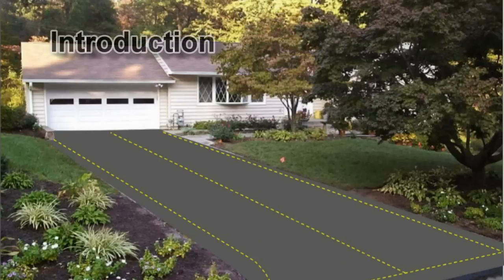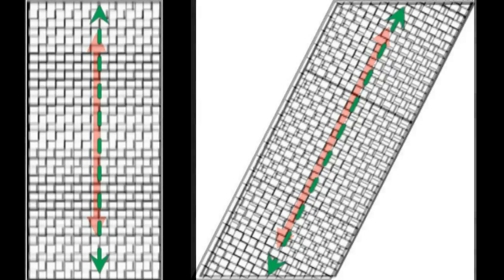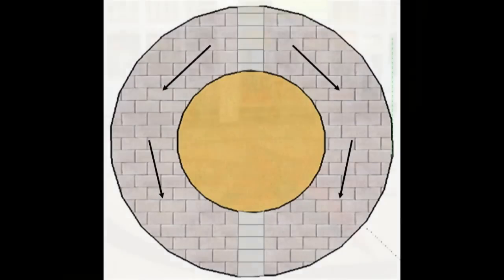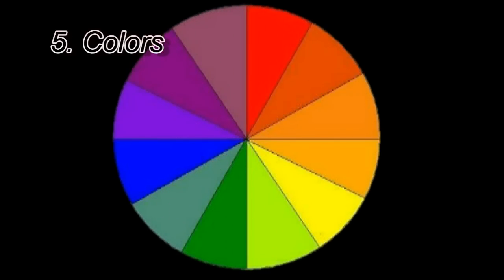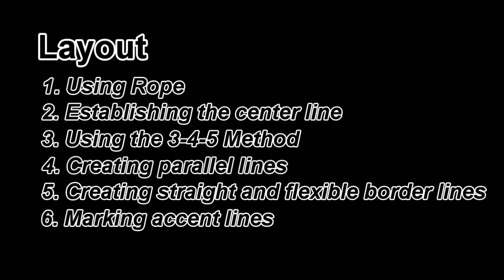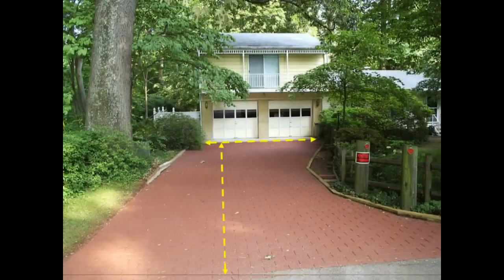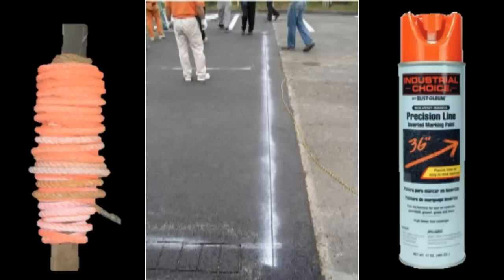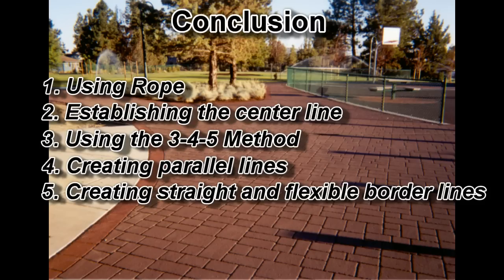StreetPrint Design and Layout - wwwSTREETPRINTcom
This video will help you design and layout out a basic StreetPrint application